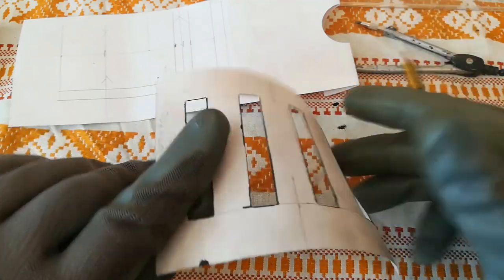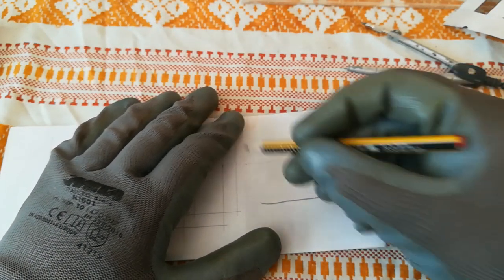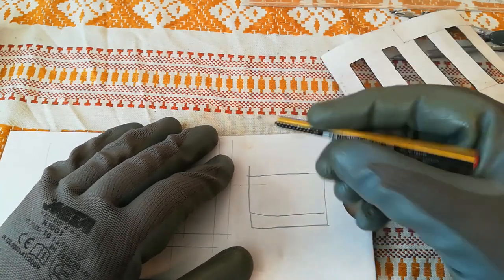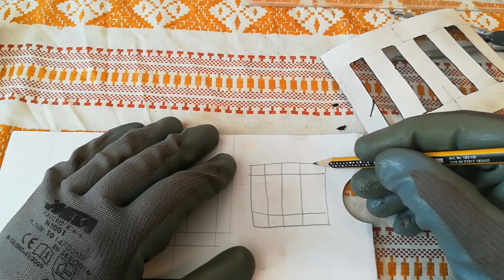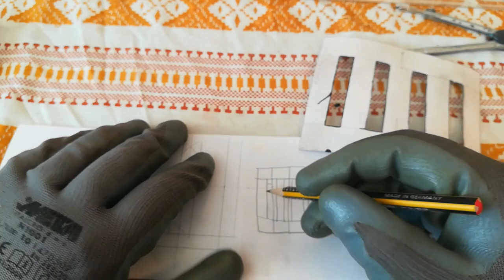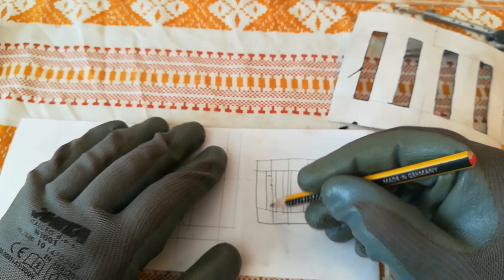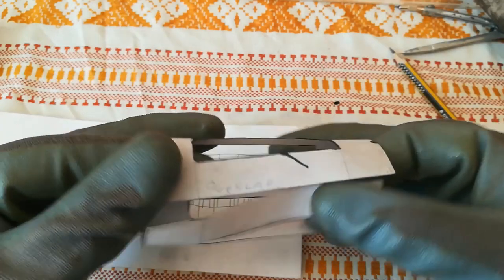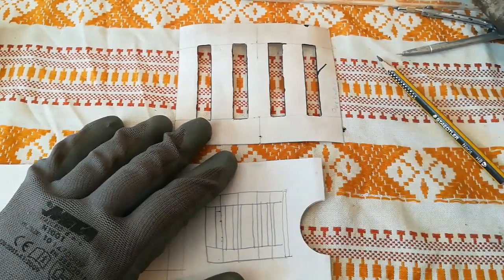HOW TO:PROPANE BURNER1.3 Air intake/propano quemador /प्रोपेन बर्नर/пропановая горелка/Propanbrenner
WARNING!
Although safe propane bottles can explode(flame goes inside when the bottle is at low pressure!)
.When working with propane fittings make sure you use plenty of gas rated teflon tape!
Use dish washing soap water to check for leaking.
Propane has a smell added to it so check for that too !
Carbon Dioxide is released when gas is burning so use this burner in well ventilated area.
If you feel sleepy,dizzy ,nauseous,have trouble concentrating or thinking clearly.
or disorientation,shortness of breath,hyperventilation,
feeling tired.-shut the valve off and leave the room immedietly !

If you are going to replicate anything from these videos do it at your own risk !
Use common sense and propane safety guidelines that you can find on internet.